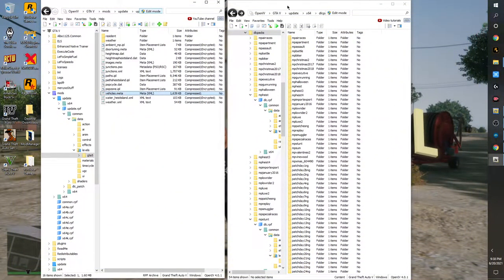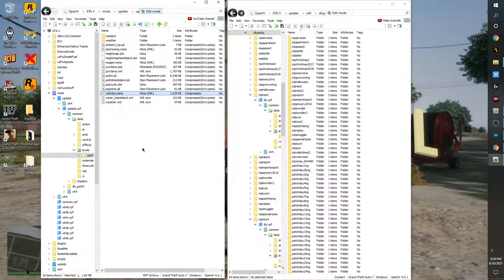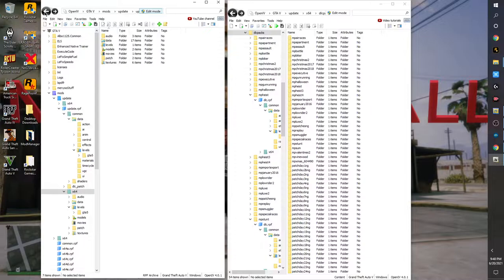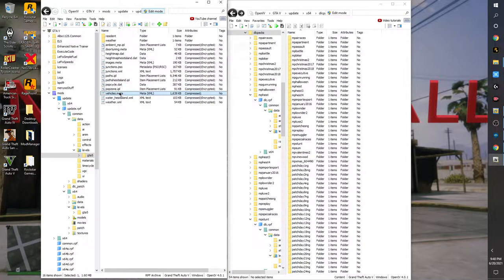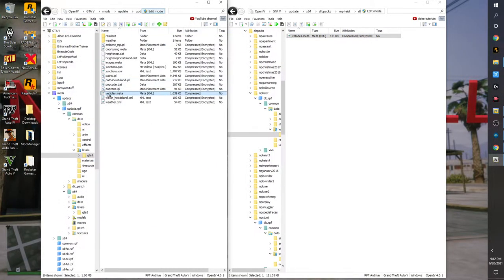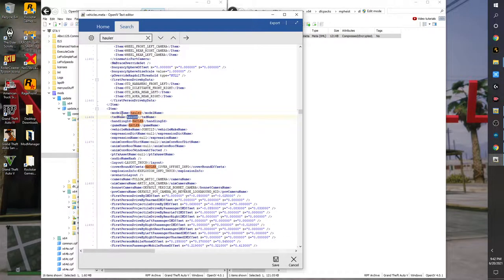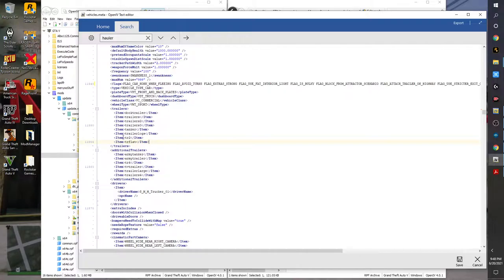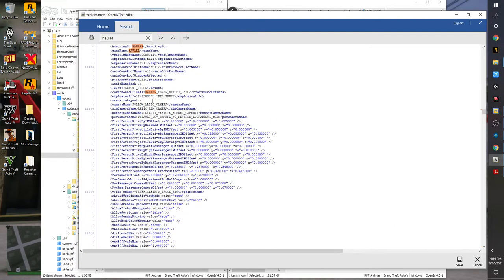GTA V GTA 5 A few Vehicle Meta Data File Tips Tricks and Modifications Tutorial 100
A few tidbits about modifying your vehicle meta file.